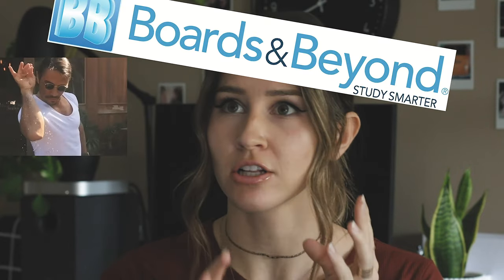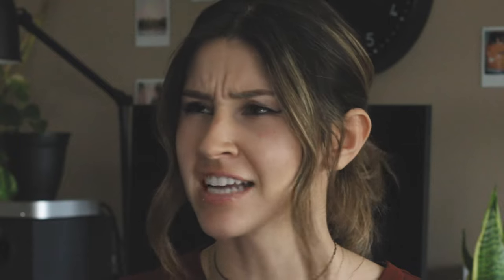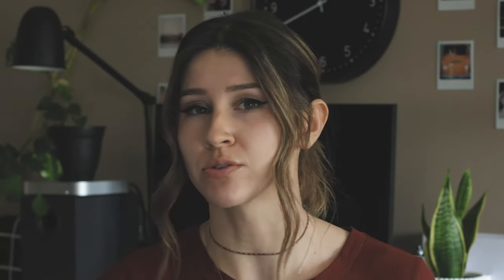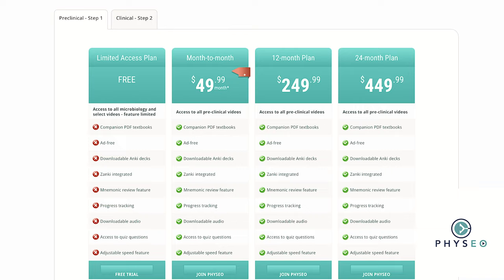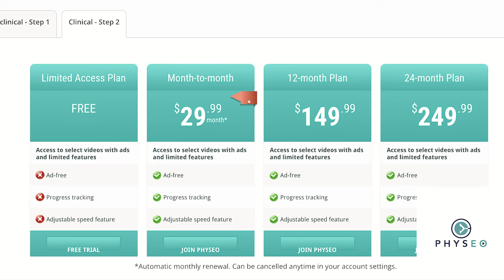Physeo vs Costanzo (+ B&B, Sketchy, Guyton) for Med School PHYSIOLOGY | Life of a Med Student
Understanding medical physiology is SO IMPORTANT for med students to do well on med school and USMLE/COMLEX exams. There are a ton of outside resources available to learn this stuff but it can be hard to figure out which ones are worth it and most in-line with your learning style. So today I'll review and compare  2 major medical physiology resources: Physeo and Costanzo while highlighting some key differences between these and other popular resources like Boards and Beyond, Sketchy, and the Guyton and Hill textbook. I hope this breakdown will help all you current and incoming med students decide which resources will work best for you!

If you’re a med student, welcome! You earned a few minutes to relax, relate and commiserate!!